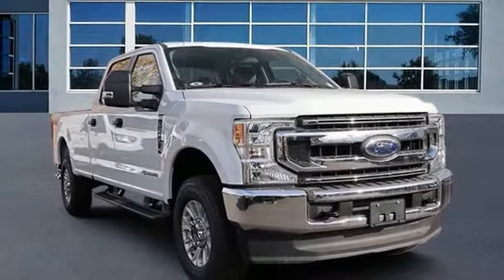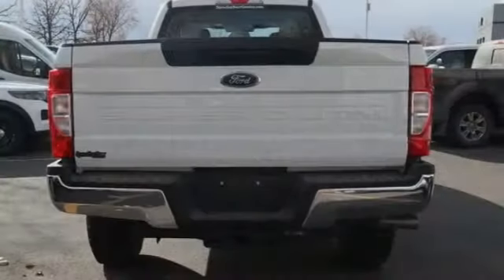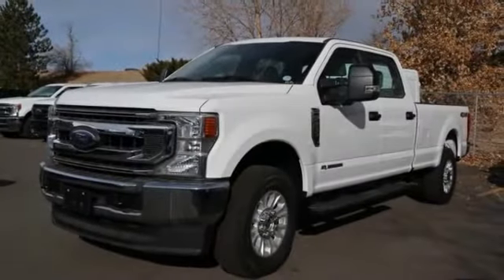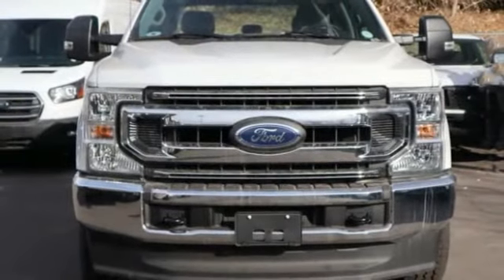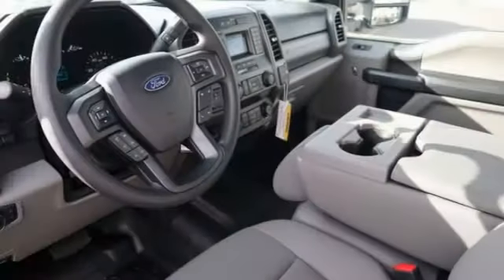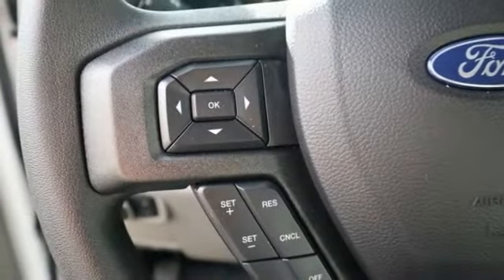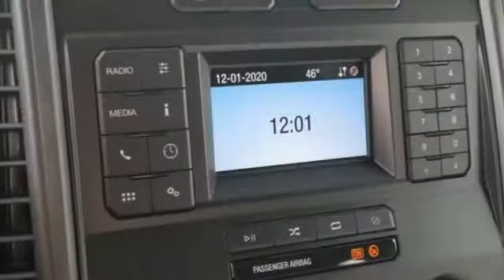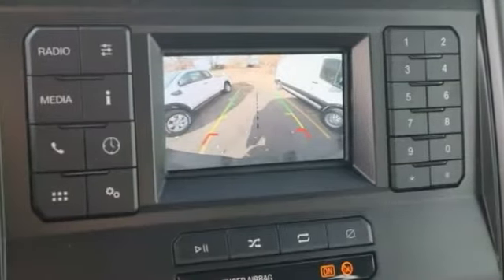2020 Ford Super Duty F-250 SRW Greeley CO FLEE22172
2020 Ford Super Duty F-250 SRW XL

Don't miss this 2020 Ford Super Duty F-250 SRW. It's equipped with great features. You'll want to take this crew cab pickup home. Make a great choice today.